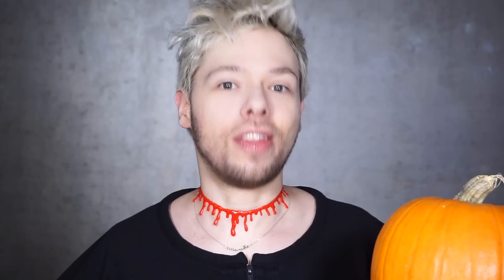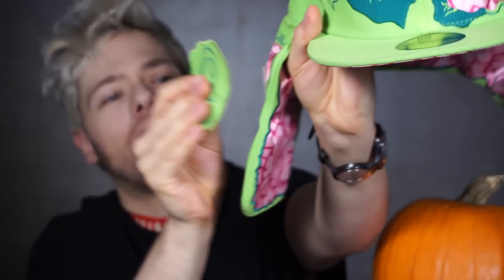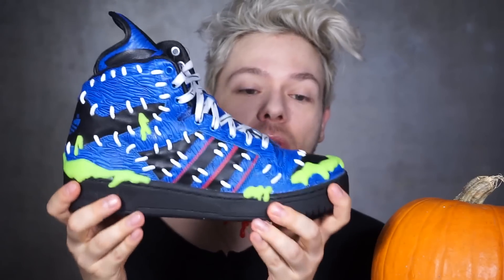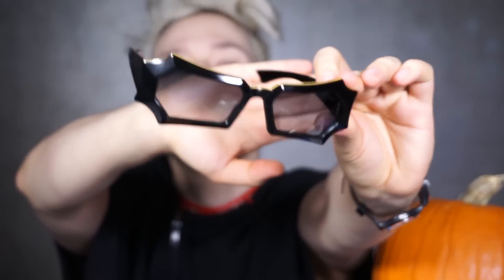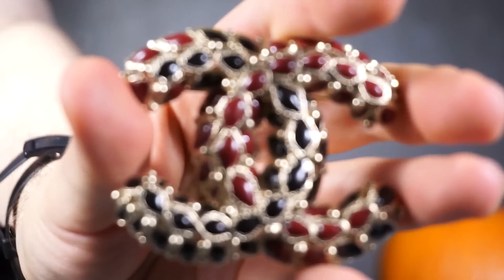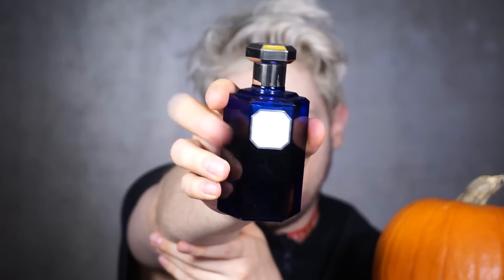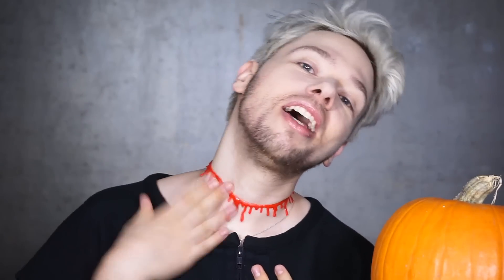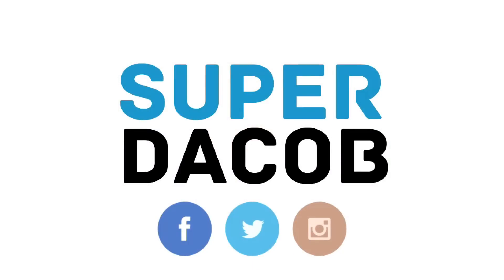HALLOWEEN FASHION FAVORITES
Dacob
xoxo